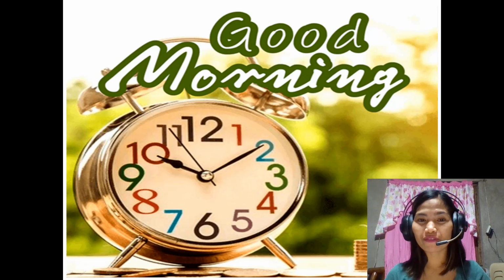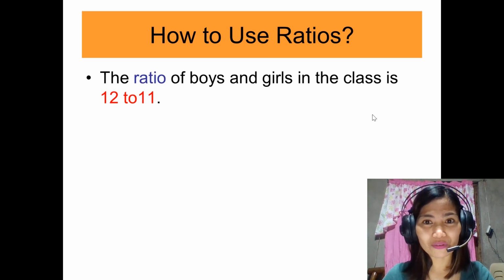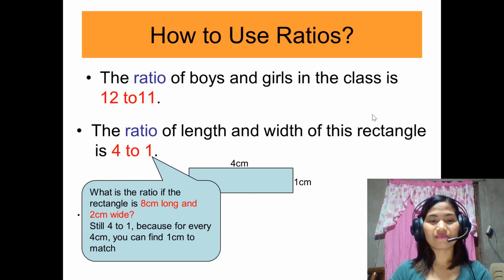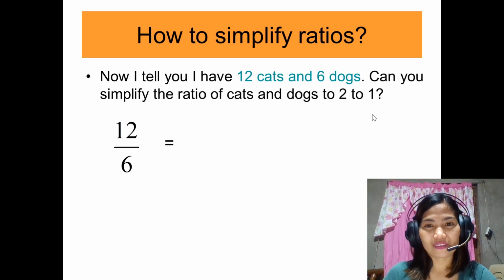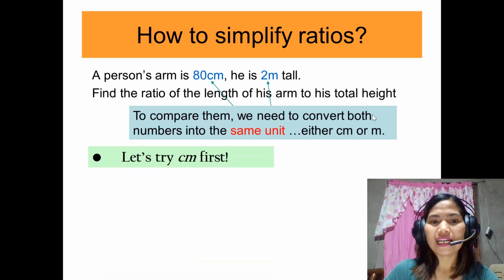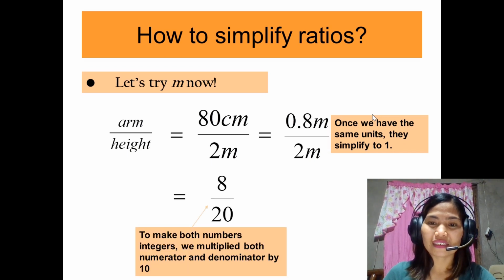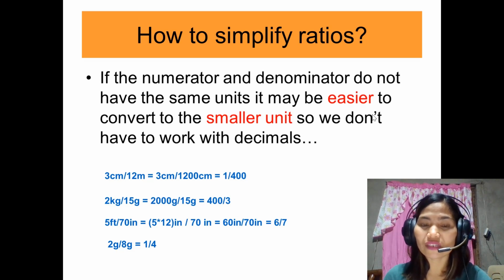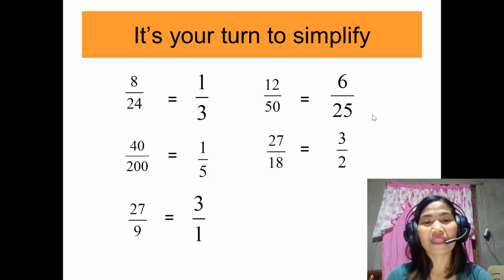Video Lesson: Ratios (Reqt for Integrated Software)